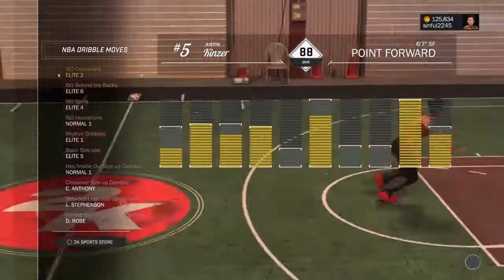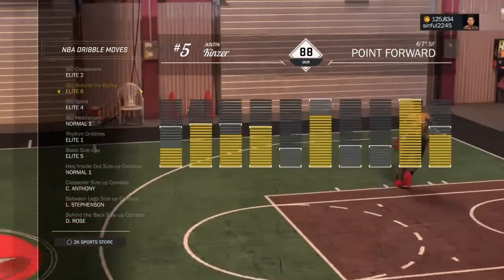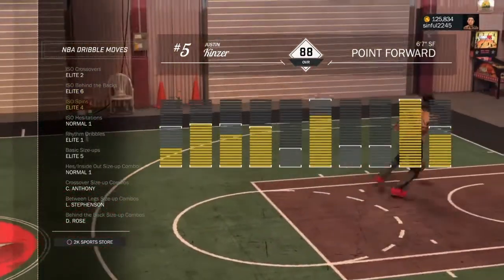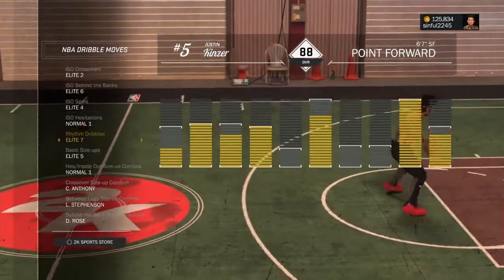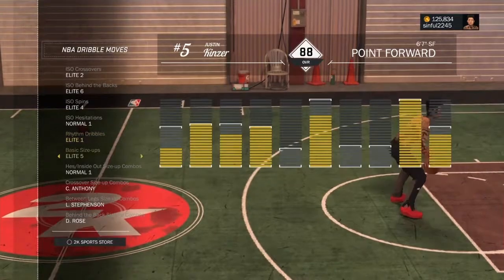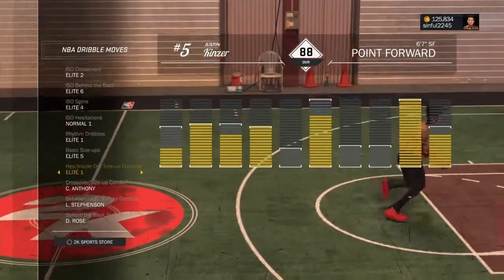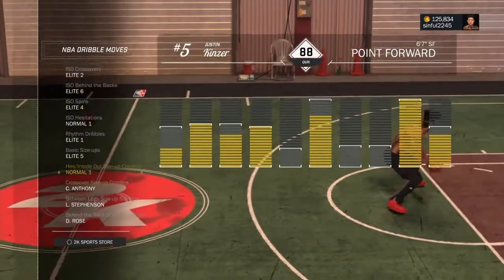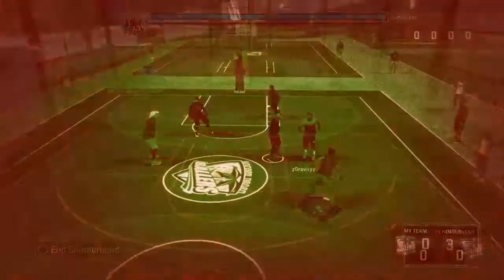My signature styles 2k17/whats been going on